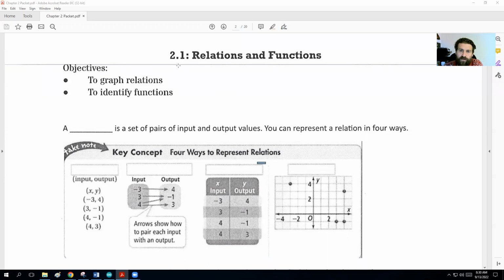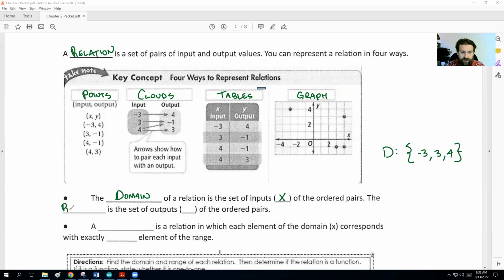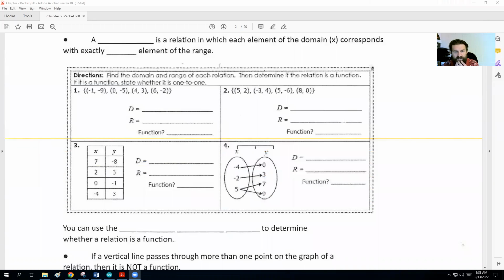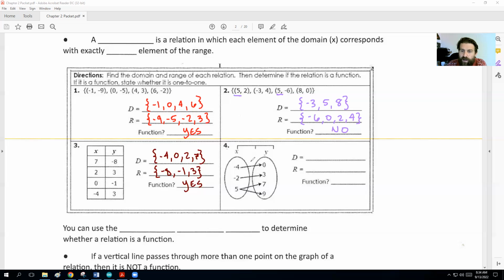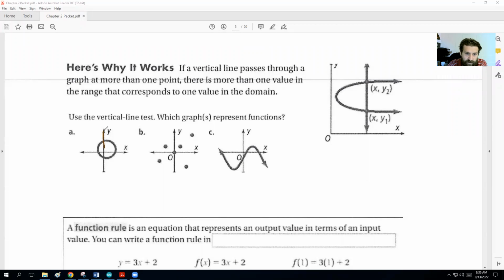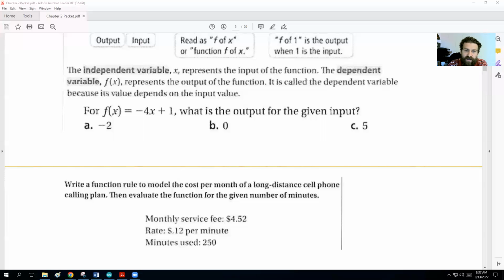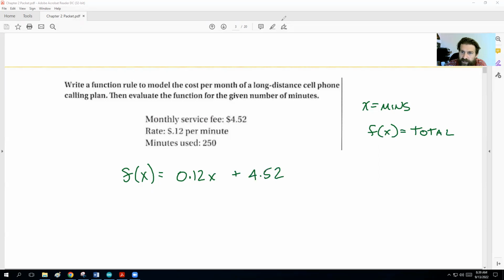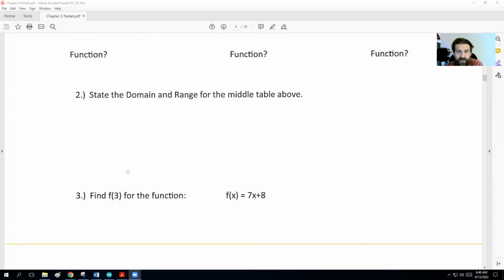Alg 2 2 1 Notes